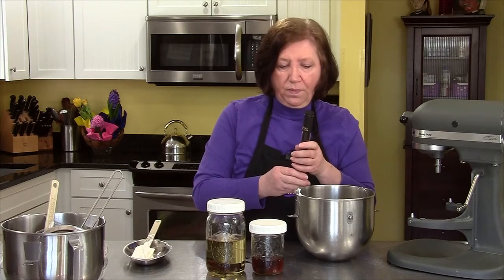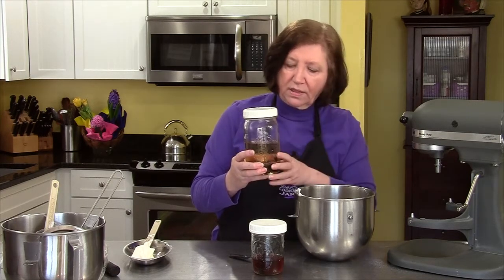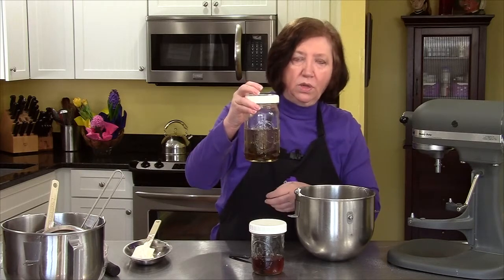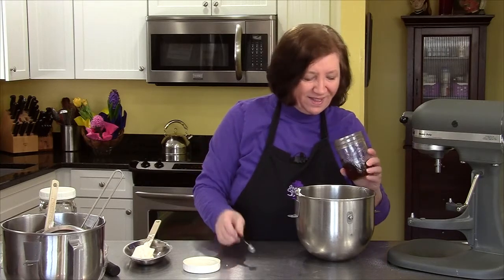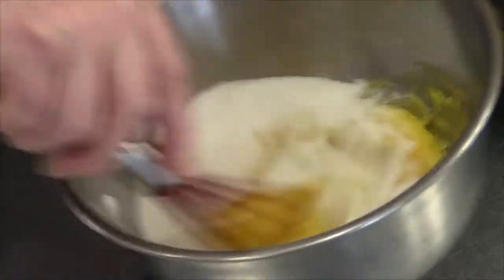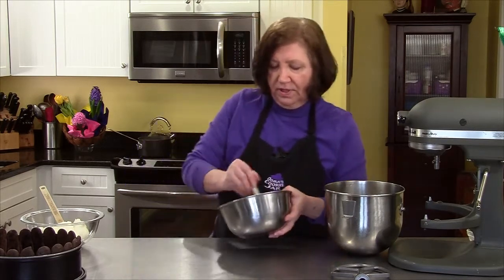Ooma's Cookie Jar - Tiramisu Charlotte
This is Tiramisu, part of a two segment program about Charlottes.